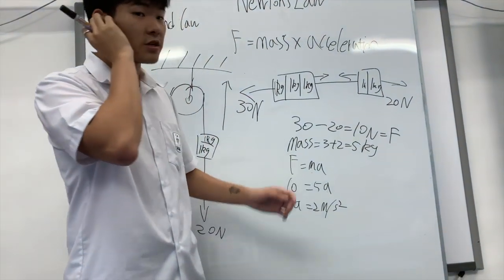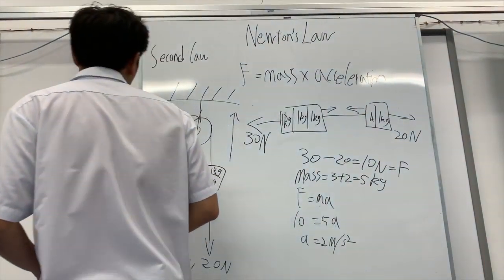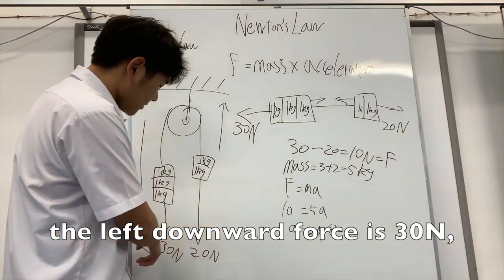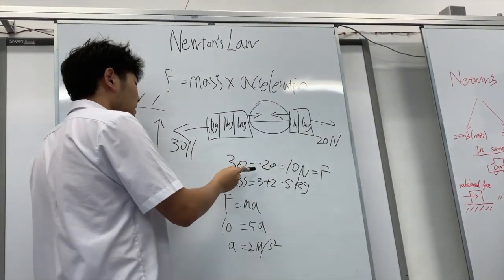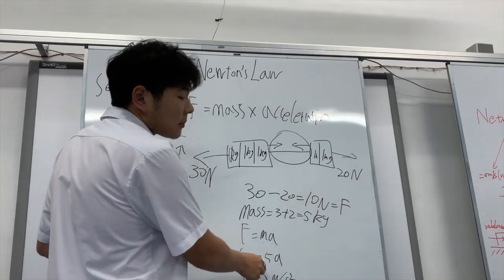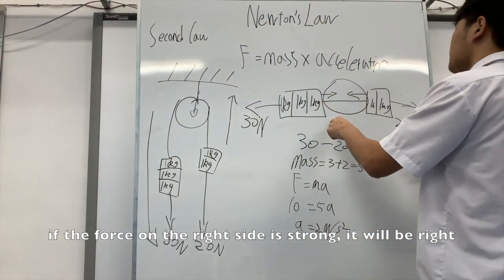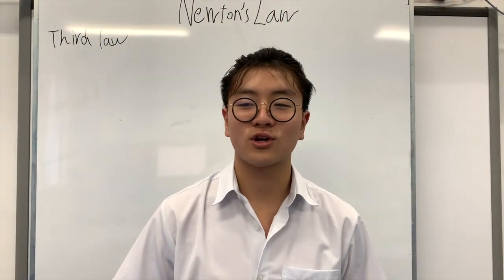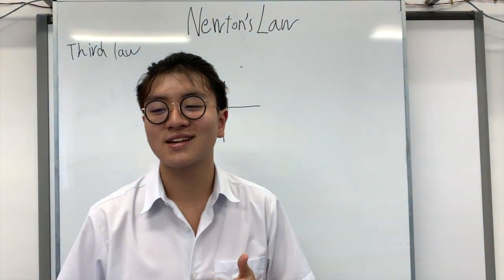physics project-Newton's law of motion